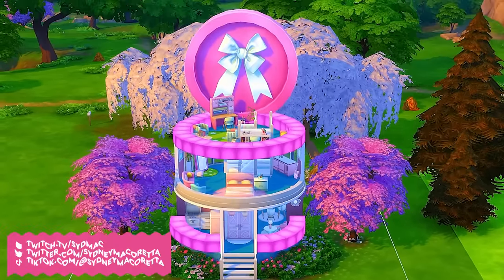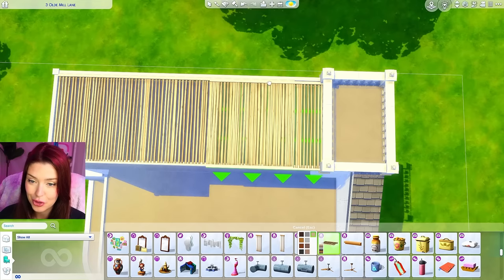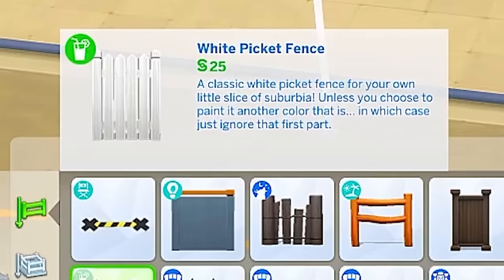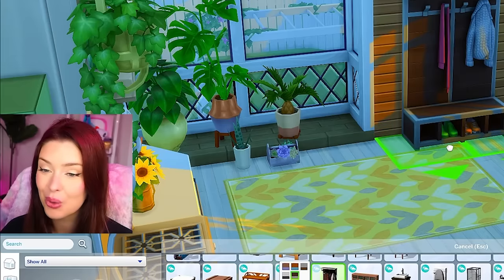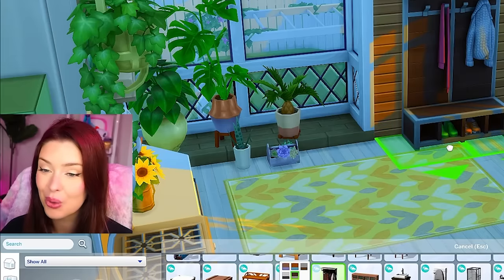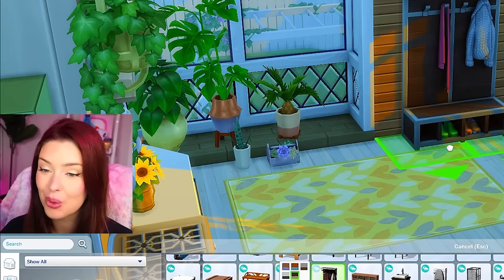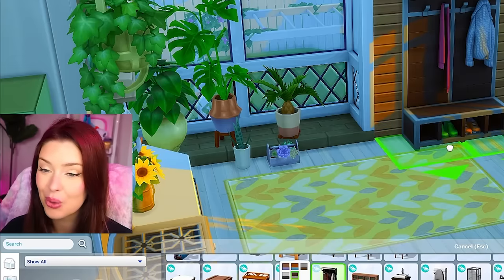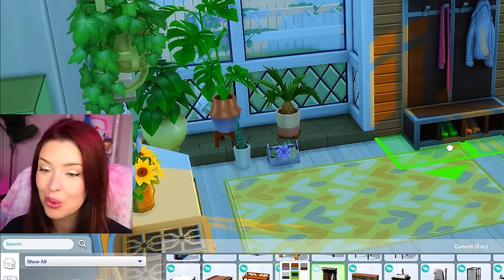Building a Dollhouse for Every Generation in The Sims 4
Let's build a multi-generational family dollhouse in the sims 4! We'll be building a house for every age group in the sims 4 in the dollhouse style.